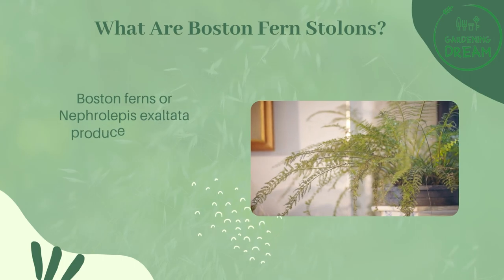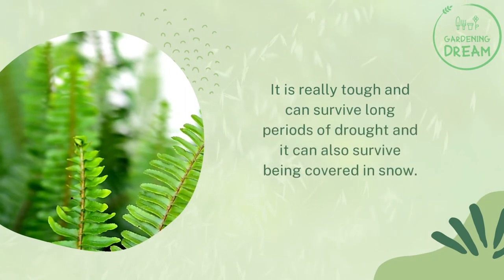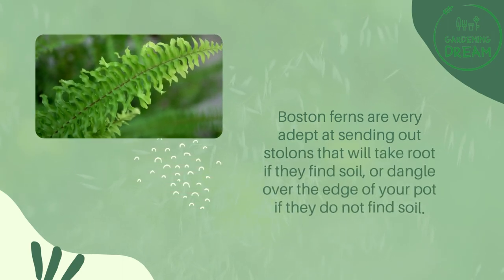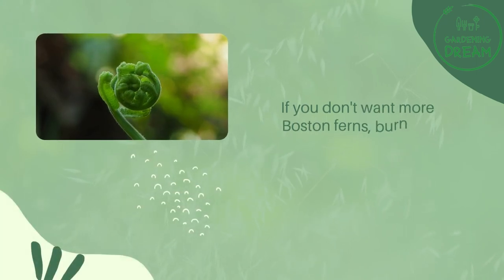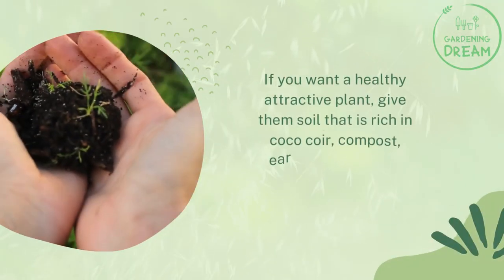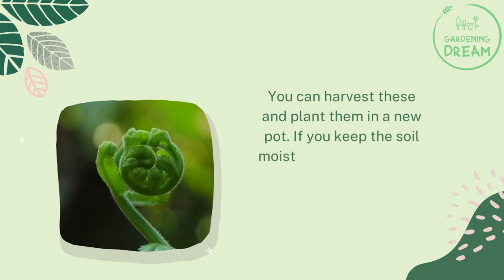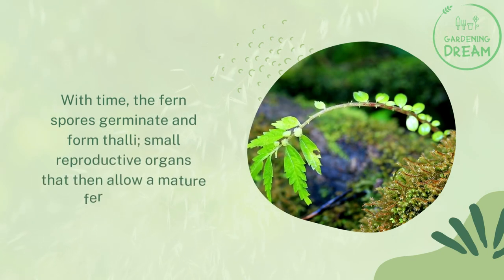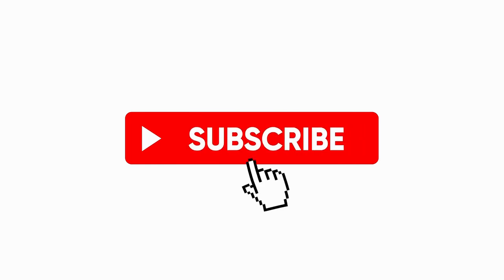What Are Boston Fern Stolons?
Boston ferns or Nephrolepis exaltata produce stolons. Understanding this will allow you to propagate ferns and multiply them.